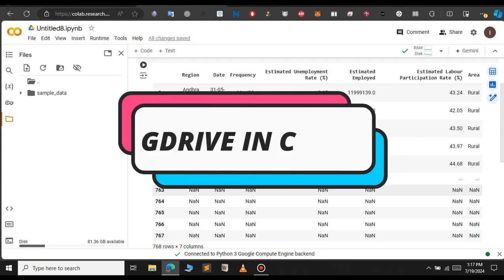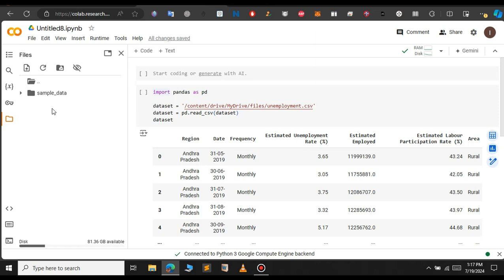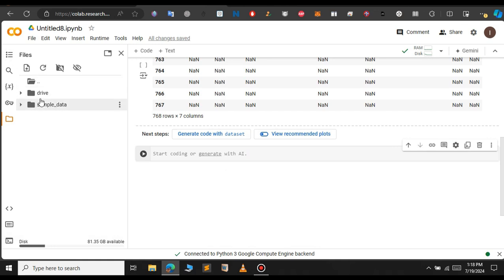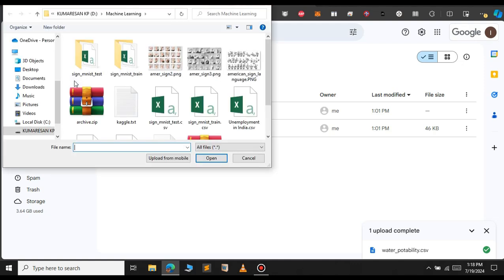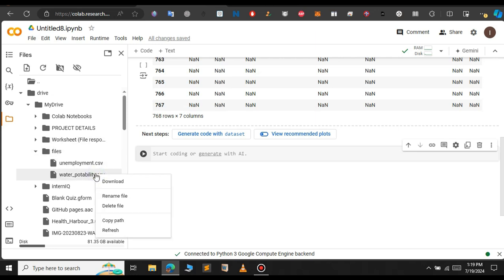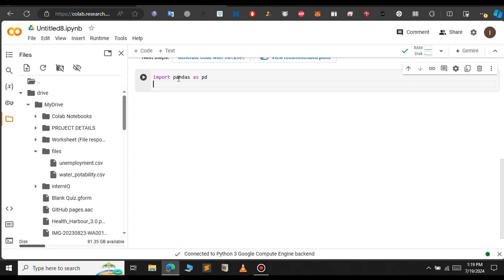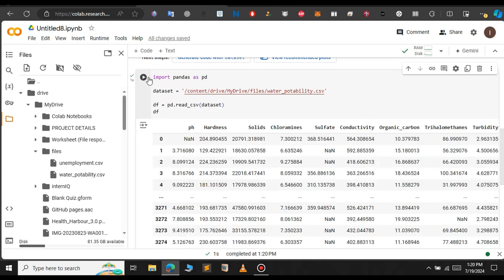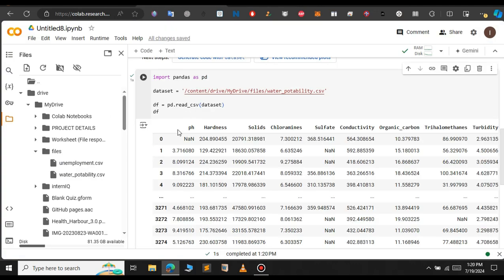Access Google drive files in Colab Notebook | Load Dataset from Google Drive | Machine Learning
📂 How to Mount Google Drive in Google Colab 🚀

Welcome back to Programming with Kumaresan! In this tutorial, I will guide you through the steps to easily mount your Google Drive in Google Colab. Mounting Google Drive in Colab allows you to seamlessly access and work with your files directly from your Colab notebooks.

📌 What You'll Learn:
🔹 How to authenticate and mount Google Drive in Google Colab.
🔹 Accessing and working with files stored in Google Drive.
🔹 Tips and tricks to manage your files efficiently.

🛠️ Steps Covered:
1️⃣ Introduction to Google Colab and Google Drive integration.
2️⃣ Authenticating Google Drive in Colab.
3️⃣ Mounting Google Drive and accessing files.
4️⃣ Practical examples and use cases.

🔗 Useful Links:
Google Colab
Google Drive

How to Generate Subtitles using Python Whisper Model
How to Create and Add SSH Keys to GitHub
How to Download YouTube Subtitles using Python's YouTube Transcript API

Happy Coding! 🚀